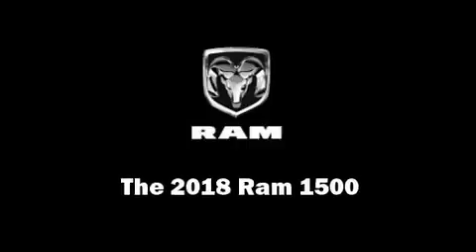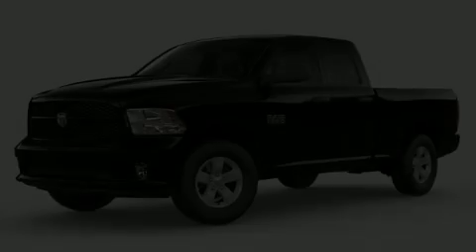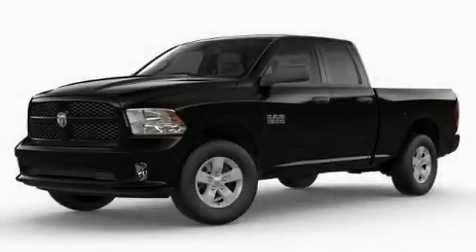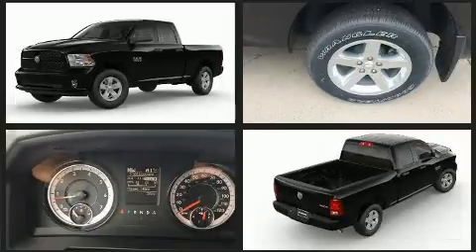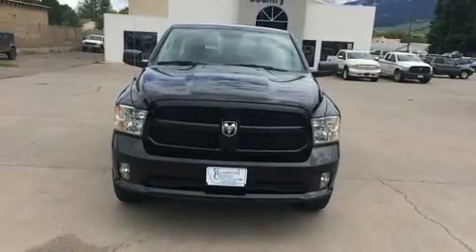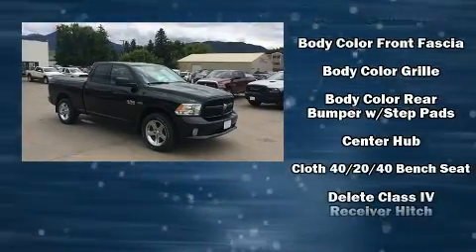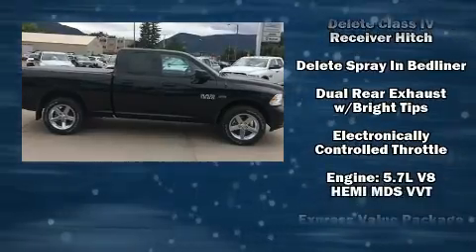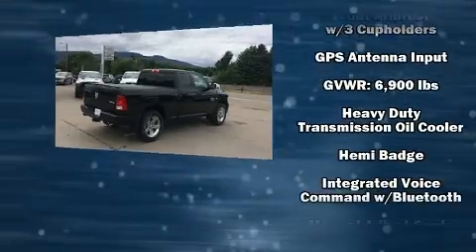2018 Ram 1500 EXPRESS QUAD CAB 4X4 6'4 BOX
Get excited about the 2018 Ram 1500 This 4 door, 6 passenger truck stands out among competitors in its class! Under the hood you'll find an 8 cylinder engine with more than 350 horsepower, and for added security, dynamic Stability Control supplements the drivetrain. Four wheel drive allows you to go places you've only imagined. It's equipped with tons of terrific amenities, but it won't break your budget. Such as remote keyless entry, 1-touch window functionality, a rear step bumper, an automatic dimming rear-view mirror, a front bench seat, an overhead console, a trailer hitch, and air conditioning. Audio features include an AM/FM radio, and 6 well positioned speakers. Take assurance in side curtain airbags, providing head protection in the event of a severe collision. You will have a pleasant shopping experience that is fun, informative, and never high pressured. Stop by our dealership or give us a call for more information.